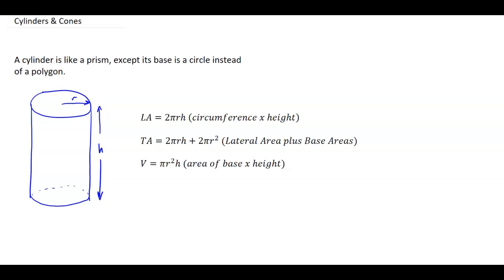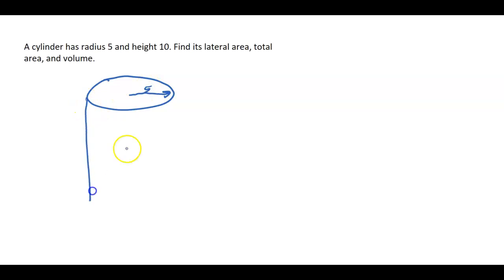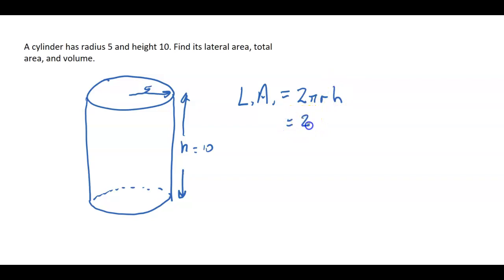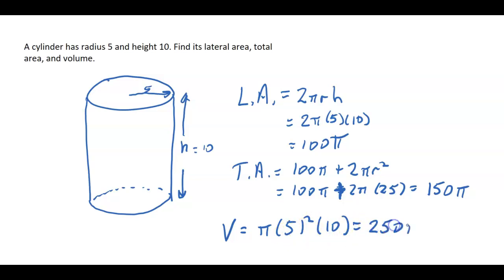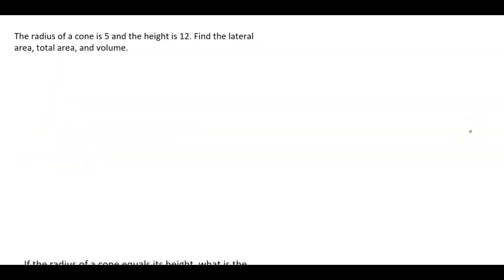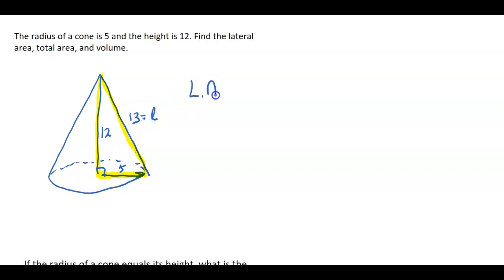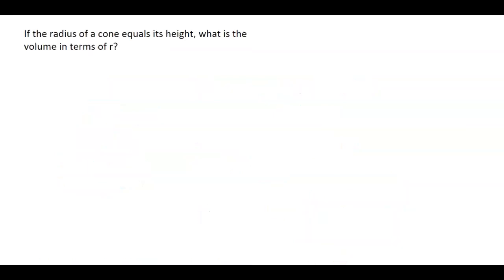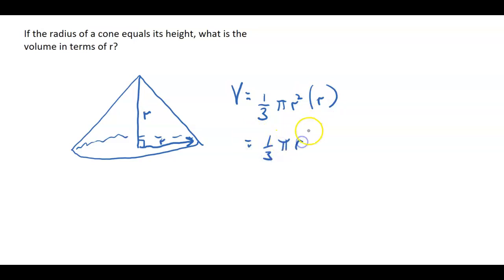Cylinders and Cones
How to find the Lateral Area, Total Area, and Volume of cylinders and cones.